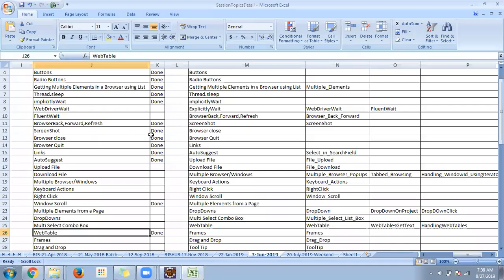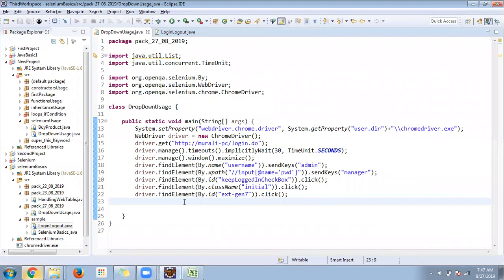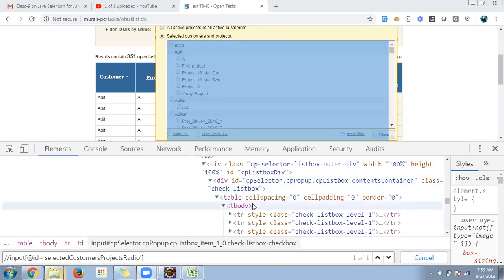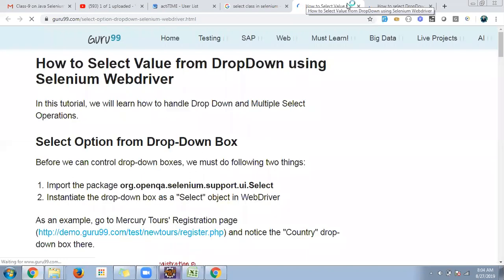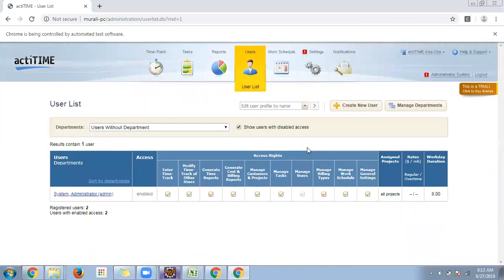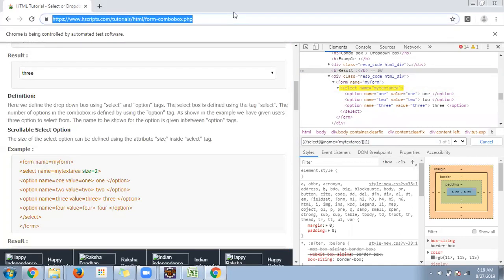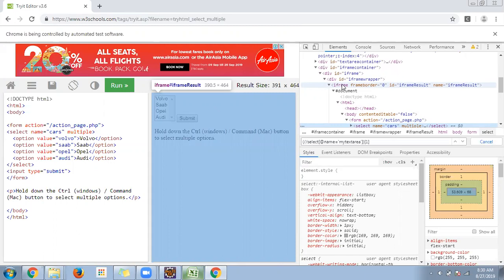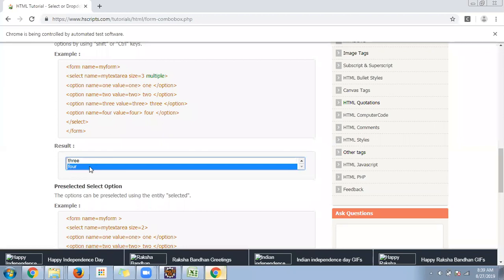03 June 2019 Batch Class 51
Types of Dropdown